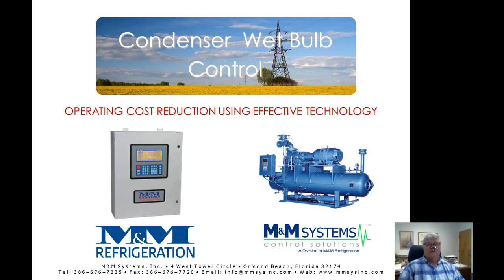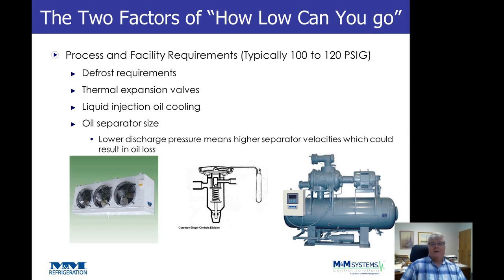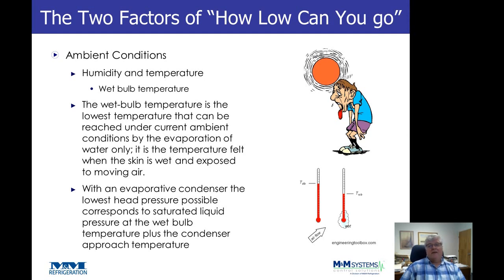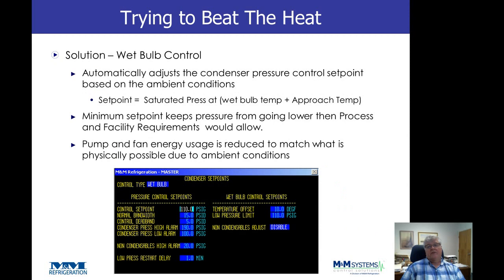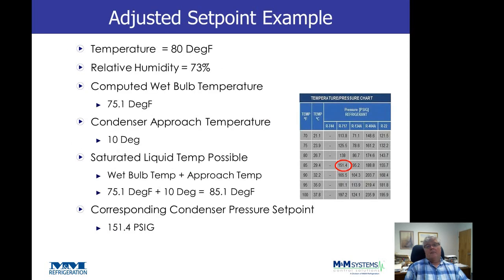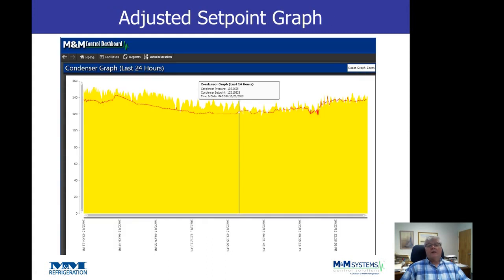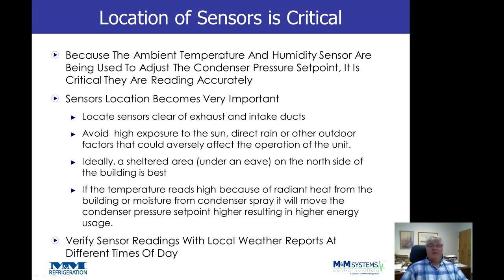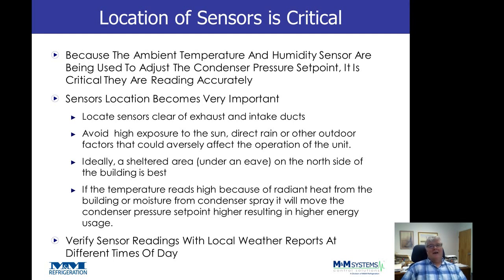Condenser Wet Bulb Control